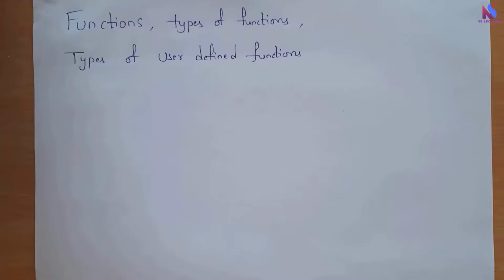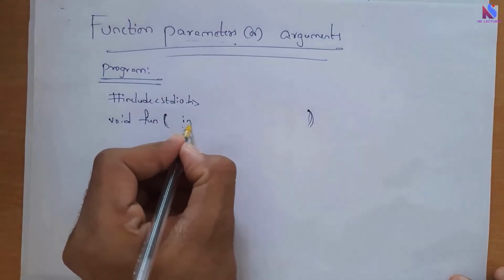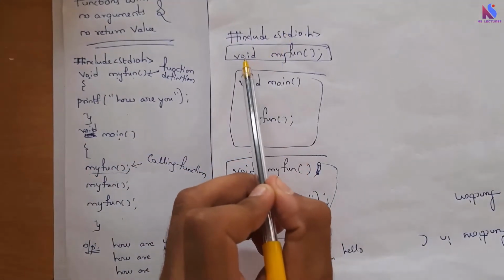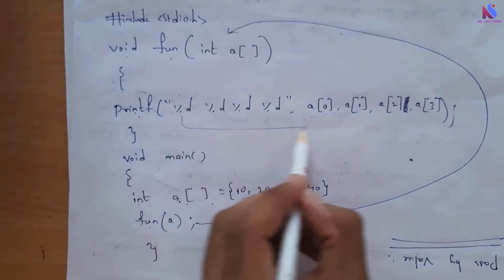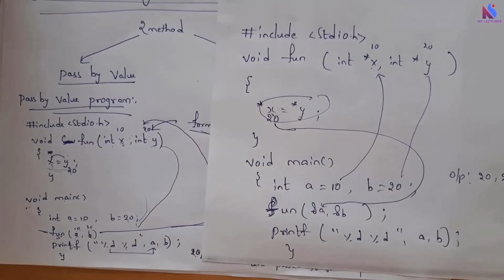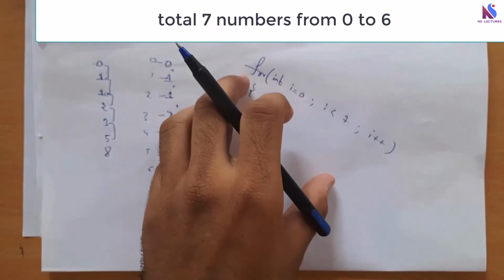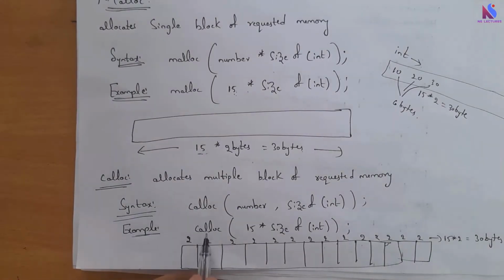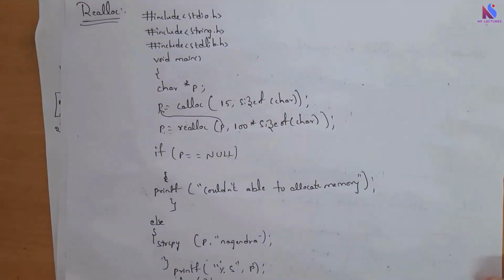c language | unit 4 | PPS | programming for problem solving | c programming for btech | unit 1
- unit 4 topics:
00:26 - function, types of function , function return type and passing parameters to a function
07:35 - types of user defined functions and function signature
12:55 - standard library functions in c
15:36 - passing arrays as arguments to a function
16:02 - parameter passing techniques( pass by value & pass by reference )
23:36 - recursion, limitations of recursion, finding factorial of a number and fibonacci series using recursion
31:30 - dynamic memory allocation ( malloc , calloc , realloc, free functions)